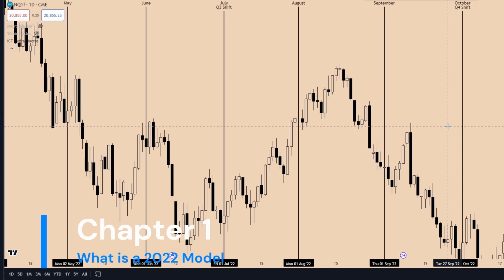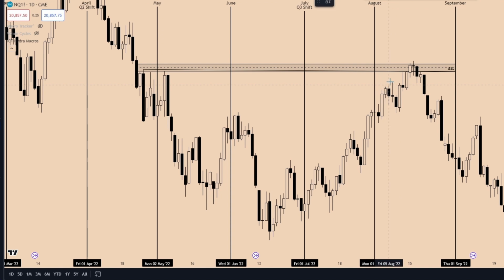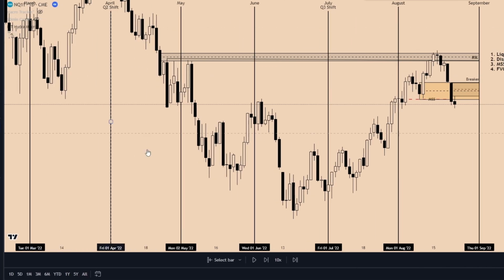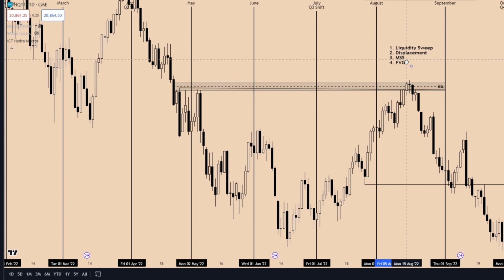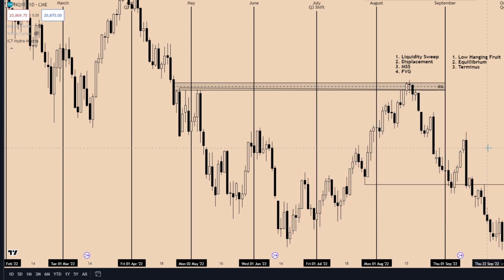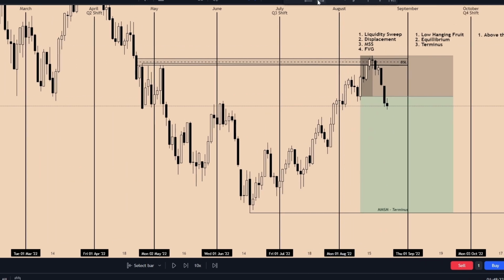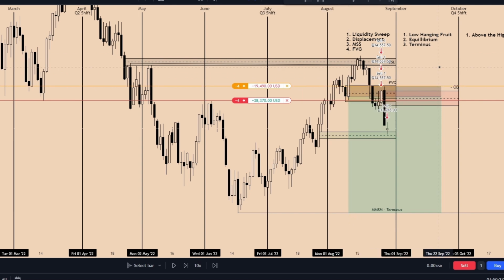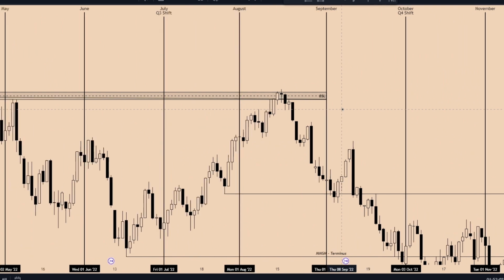Expert’s Guide ICT 2022 Entry Model